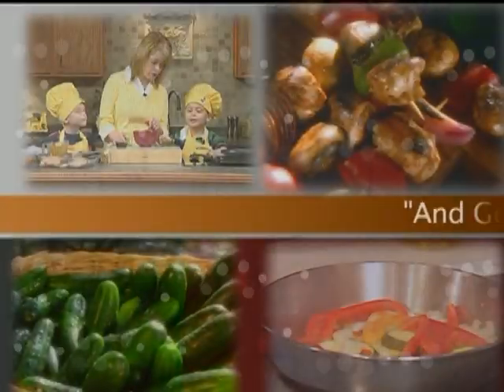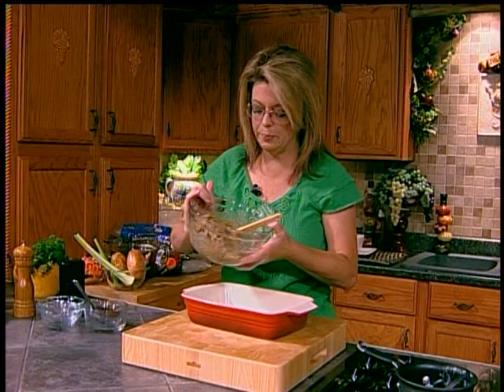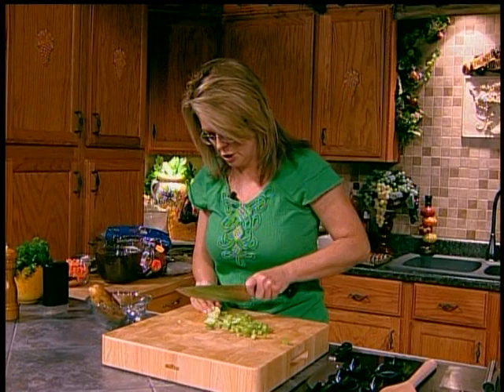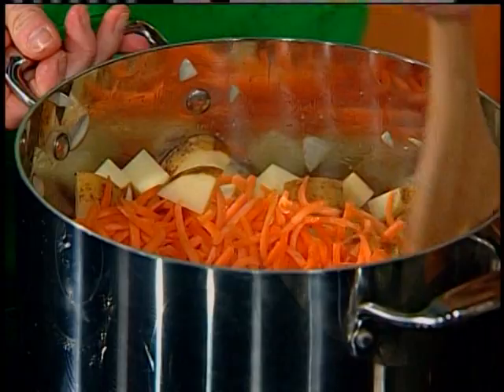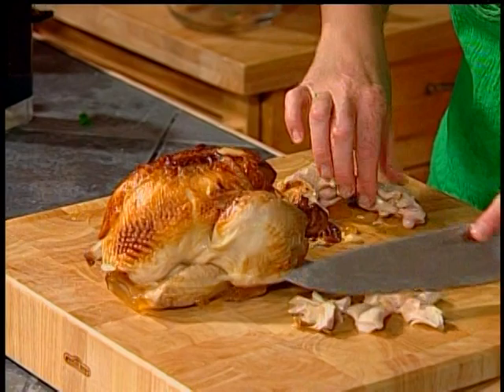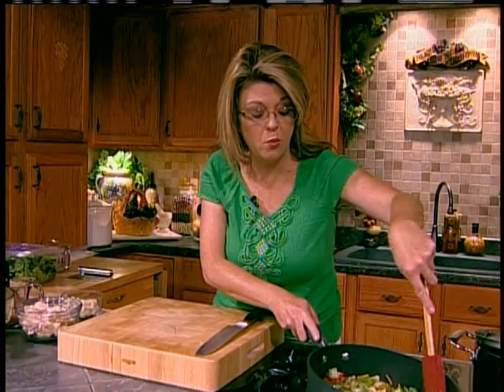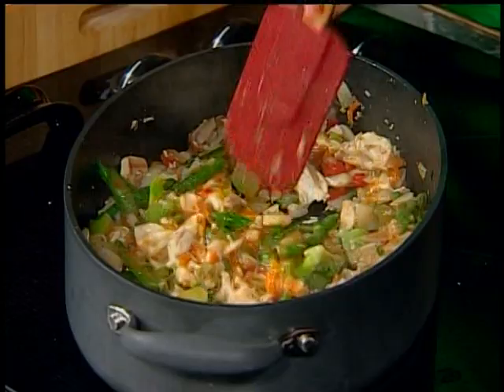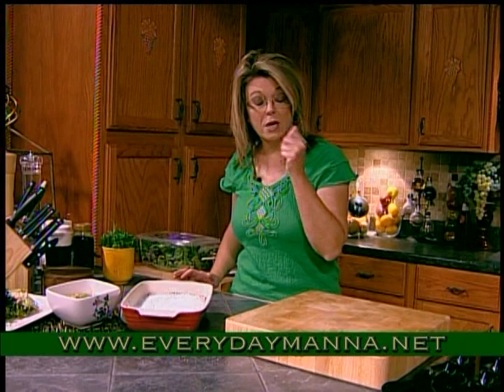Everyday Manna with Lisa Smith: Warm Chicken Soup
Program

Today's Menu:
Warn Chicken Soup
Vegetable Pasta Soup
Chocolate Bar